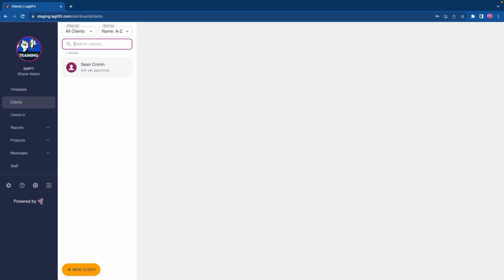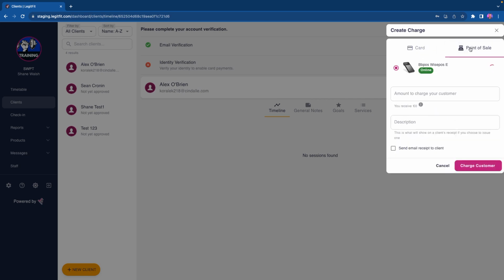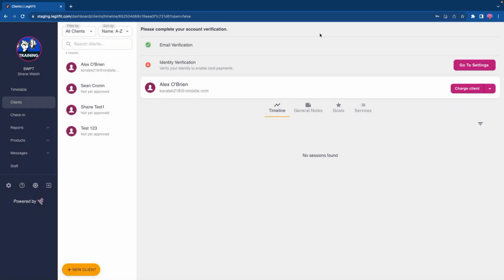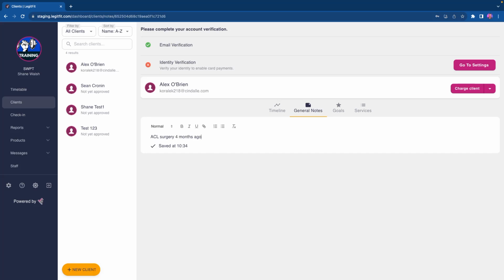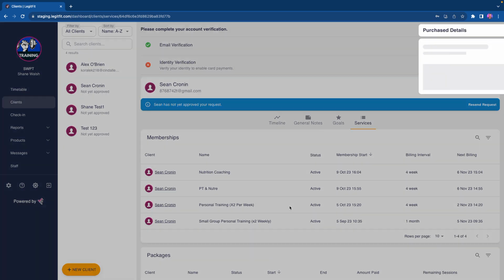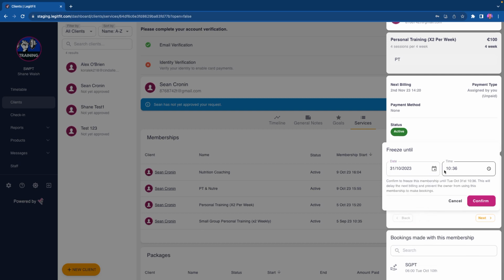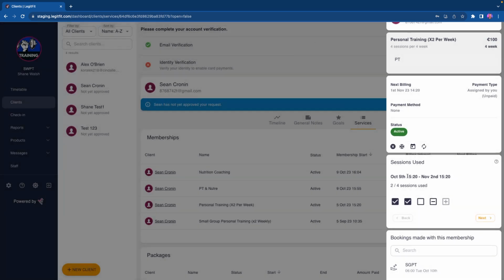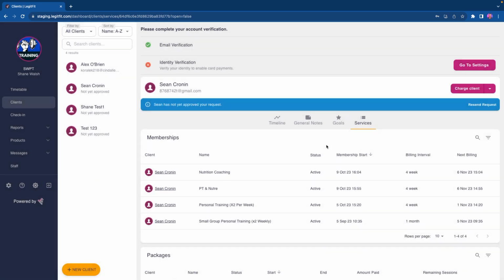Clients | LegitFit Training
A quick guide to our clients section ✅

TIMESTAMPS
00:00 Intro
01:48 Point of sale
02:26 Edit/remove client
03:13 Timeline
03:22 Notes
03:56 Goal setting
04:26 Services management
05:28 Modifying memberships